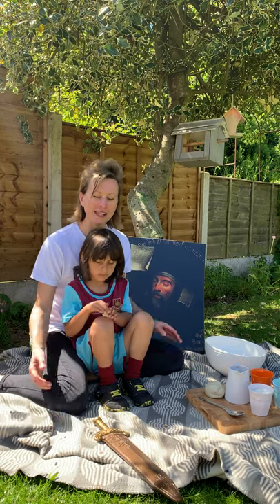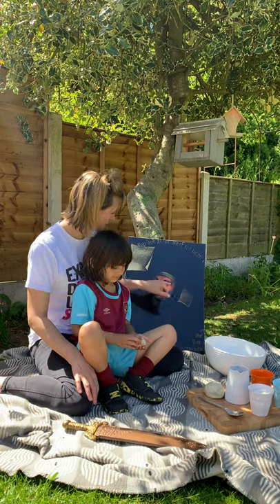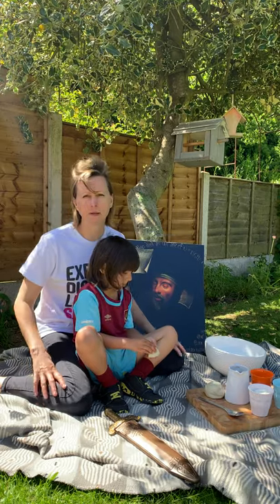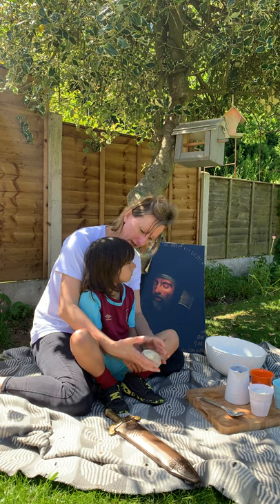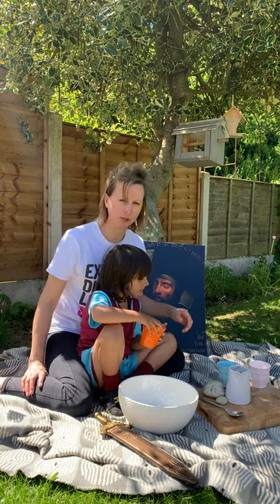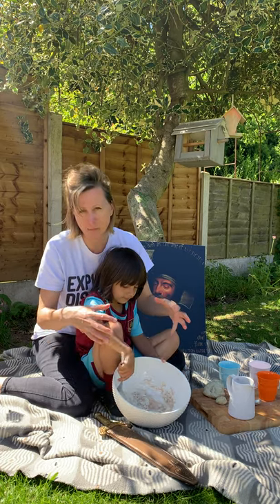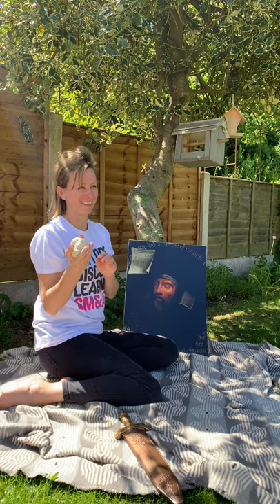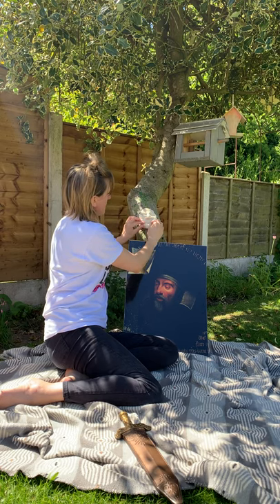SM&AG at home - Dough Portrait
Make a salt dough portrait with Sasha and Arlo